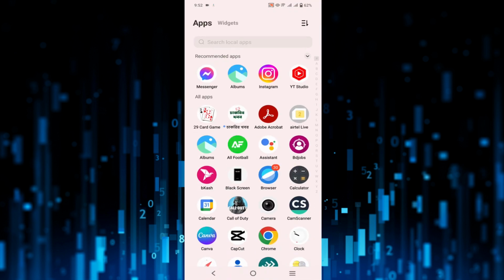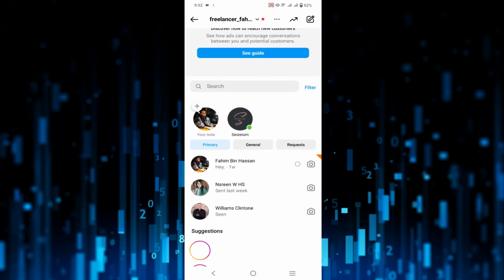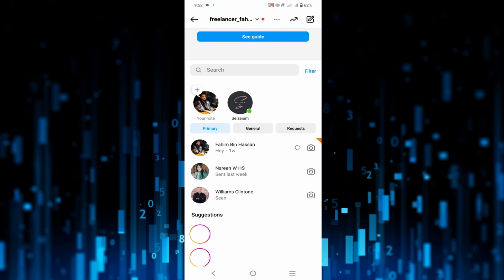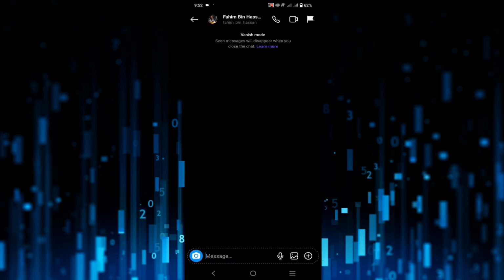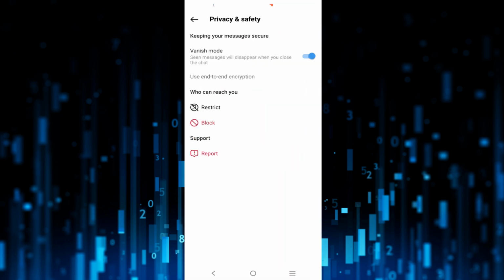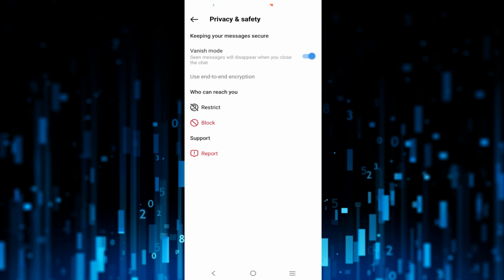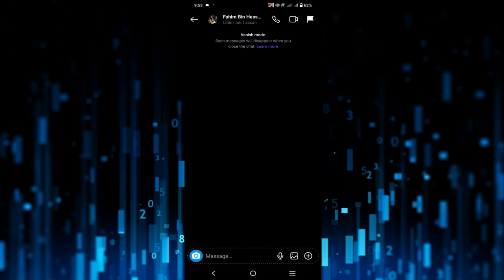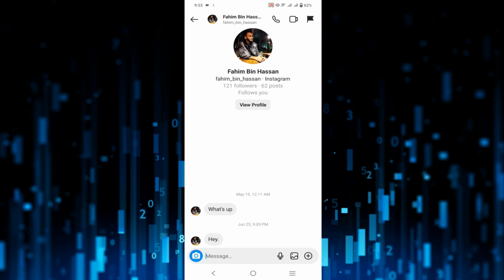How to Turn Off Vanish Mode on Instagram (2023)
How to Turn Off Vanish Mode Instagram
learn How To Turn Off Vanish Mode On Instagram!
3. remove vanish mode in instagram